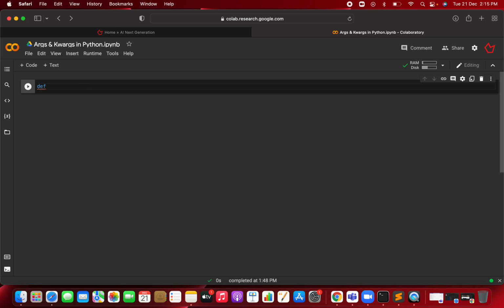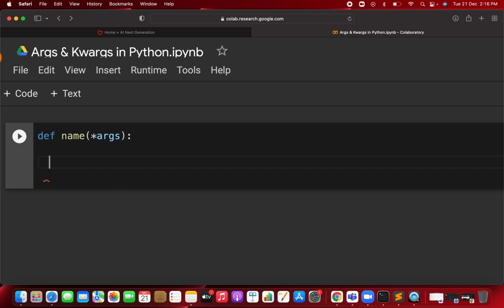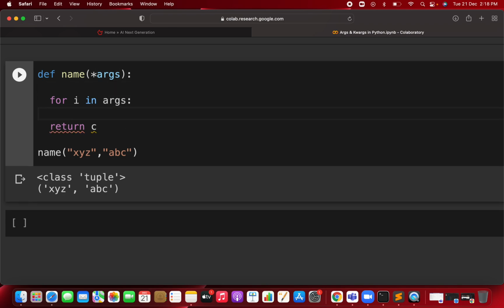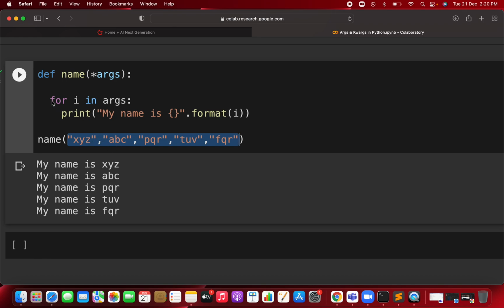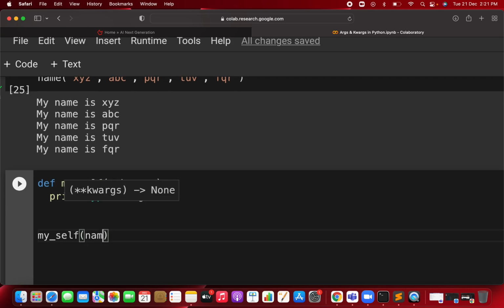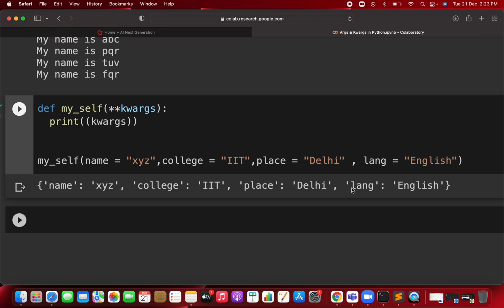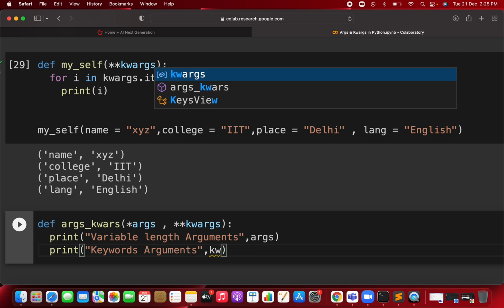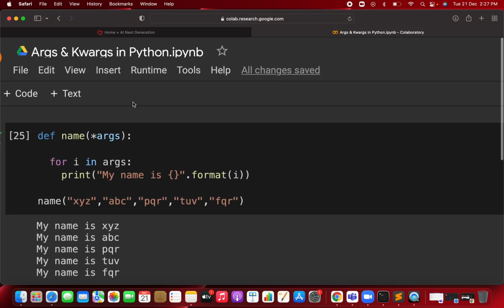Python for AI/ML 12 : Args & Kwargs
In this video you will learn about args and kwargs in python with different type of argument can be used for creating the python functions.